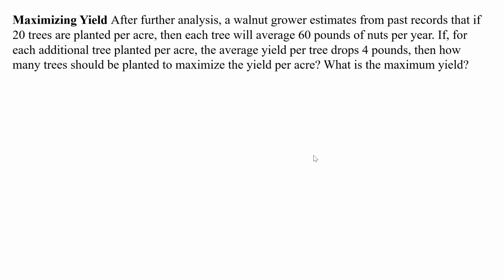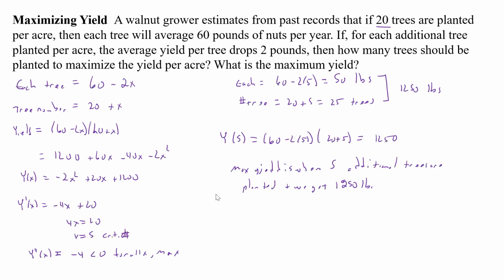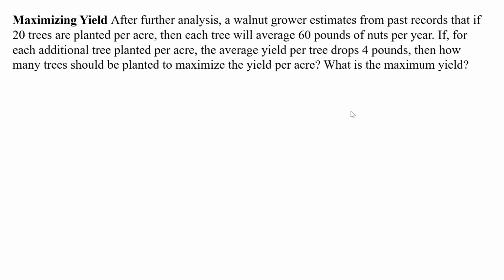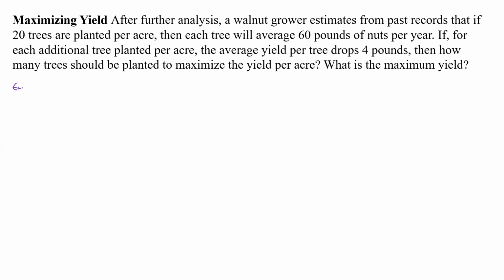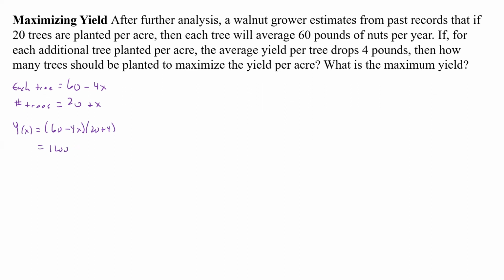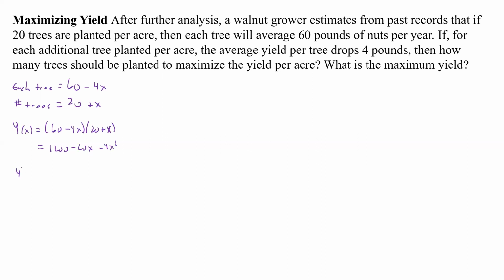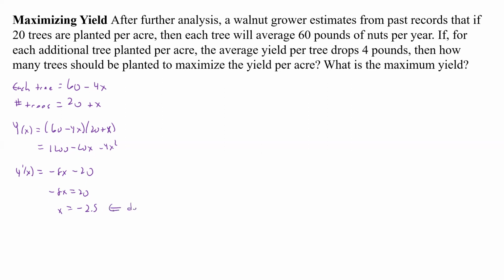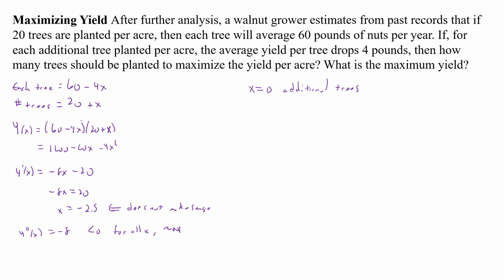11.6 Pt VII